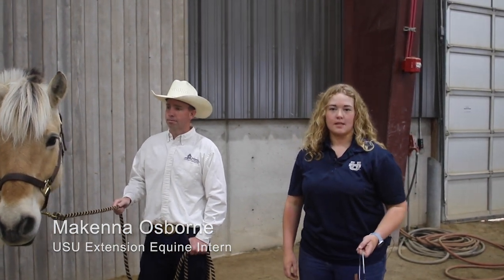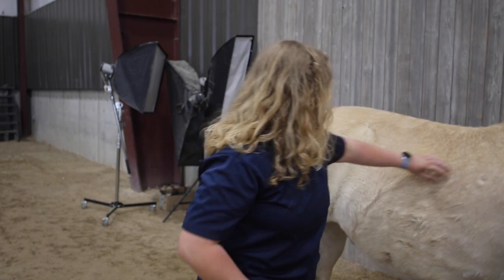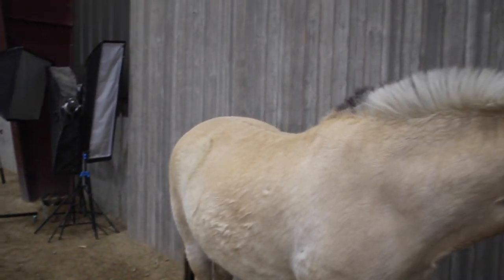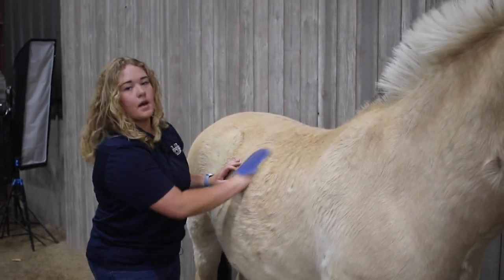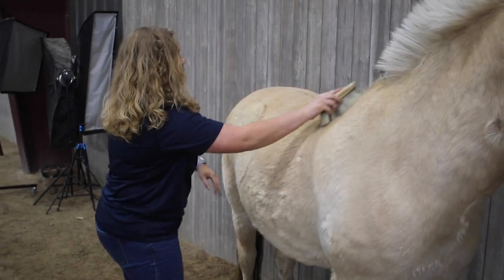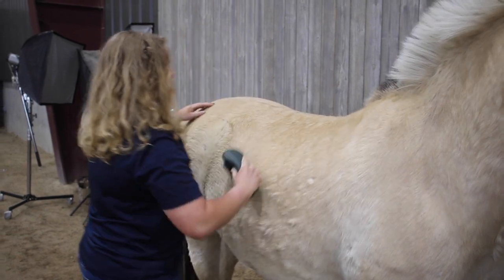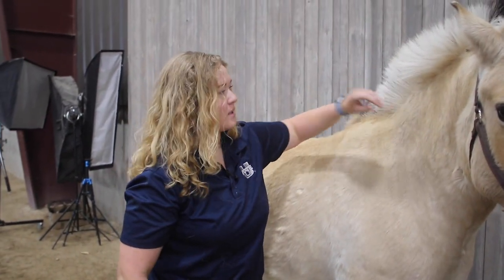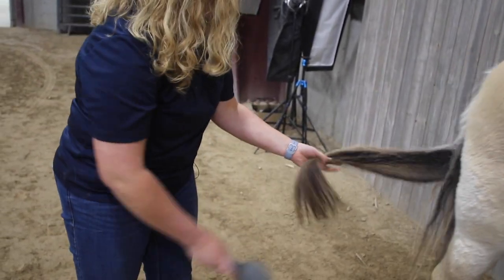How to Groom Your Horse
Extension.usu.edu/equine